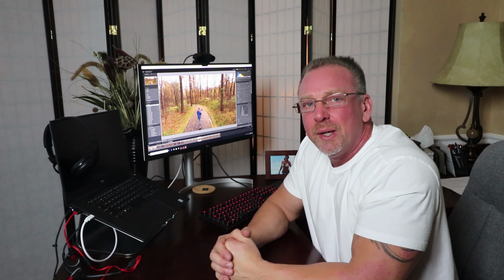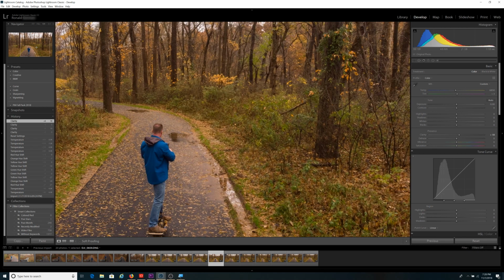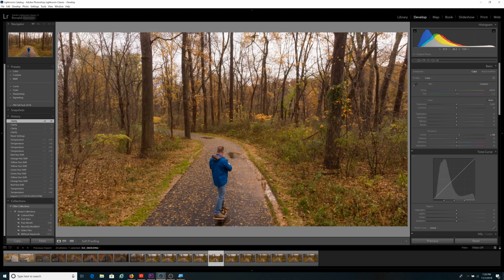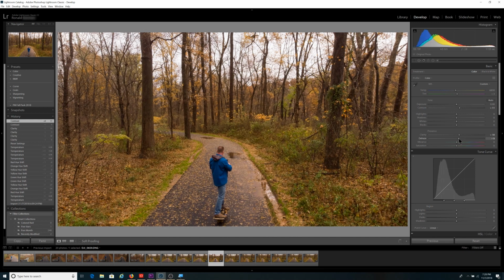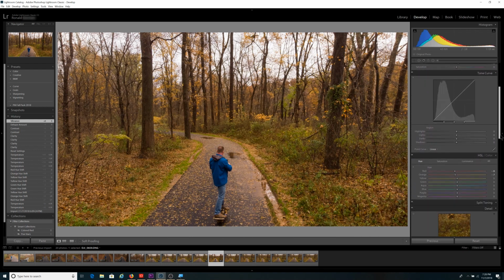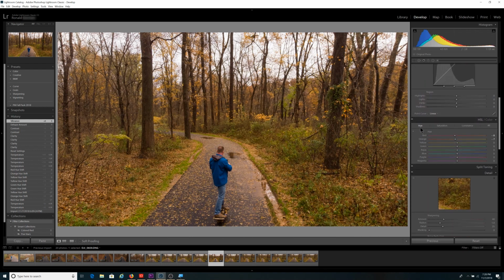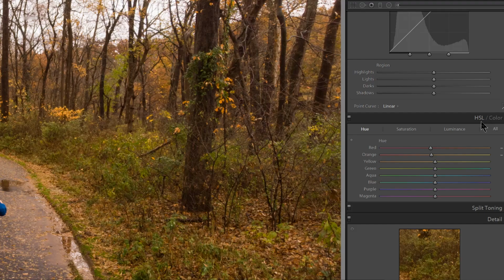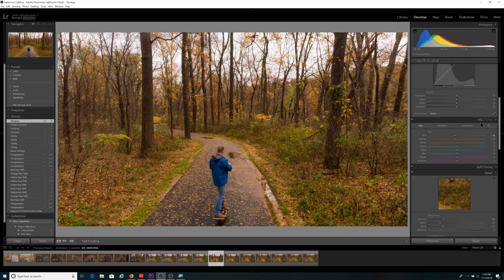Enhance Autumn / Fall Colors in Lightroom - 2 Easy Methods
In this tutorial video I'll show you two (2) fast and quick ways to change colors of trees, leaves, grass, bushes, etc. from green to a those beautiful autumn and fall ORANGE, YELLOW, and REDs.
The tutorial is easy to follow in Lightroom Classic CC.  You can use this for any type of photo including your drone photos (Mavic Air, SPARK, Mavic 2 Pro/Zoom, etc.).

📌 Recommended Products
DJI Mavic 2 Pro - Fly More Kit Combo Bundle
DJI Mavic 2 Pro & Mavic 2 Zoom Accessories Combo Bundle
DJI Mavic 2 Intelligent Flight Battery Replacement
DJI Mavic Air, Fly More Combo, Onyx Black
DJI Mavic Air Fly More Combo, Flame Red
DJI Mavic Air, Onyx Black

DJI Spark Portable Charging Station
DJI Spark Starter Bundle

Logitech BRIO - Ultra HD Webcam

DJI Ronin-S Handheld 3-Axis Gimbal Stablizer

📌 Camera Equipment Used:
Canon EF 85mm f1.2L II USM Lens for Canon DSLR Cameras
Best Vlogging Mic (Rode NT-USB USB Condenser Mic)

Monitor:
LG 27UK850-W 27" 4K UHD IPS Monitor